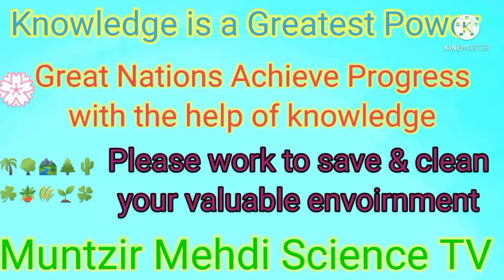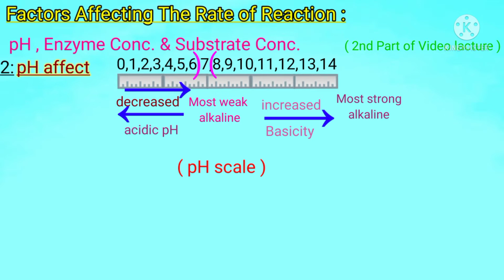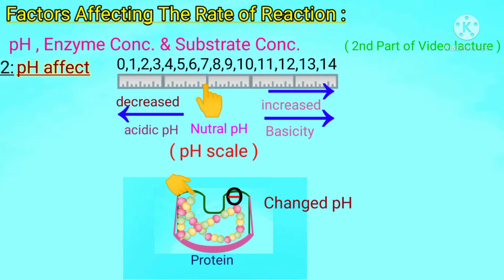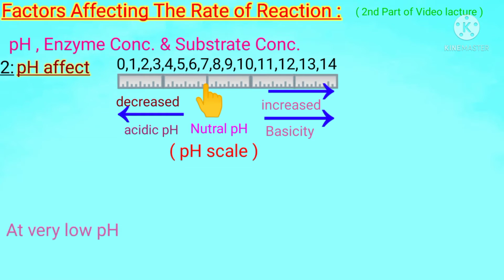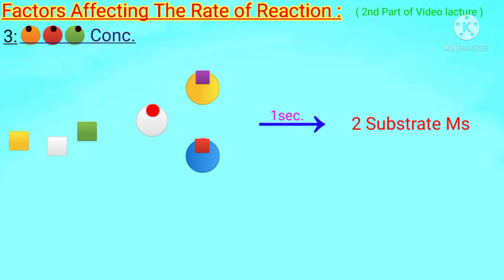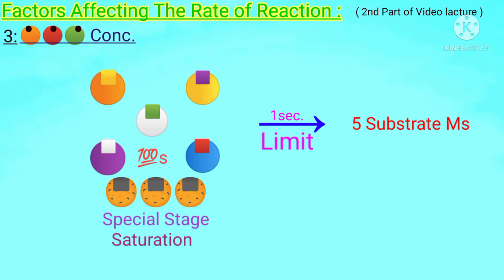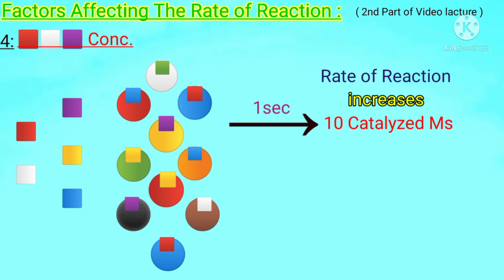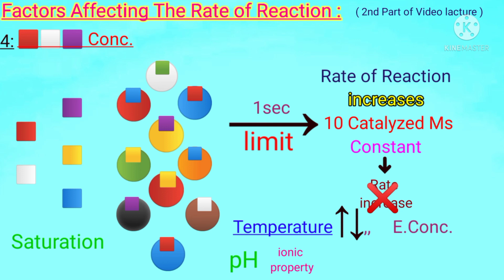Factors Affecting The Rate of Reaction.2nd Part. pH, Enzyme's Conc.& Substrate Conc. Saturation....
#:.   The Factors Affecting The Rate of The Reaction           ( 2nd Part of video lacture of Enzyme's chapter).                                             #:.    Remaining 3 Factors like pH , Enzyme's Concentration & Substrate Concentration.      #:.  Saturation & Denaturation Concepts.         #:   What is meant by saturation of the Enzymes ?& What is meant by the Denaturation of the Enzyme's amino acids ?  #:.    What is the basic Relationship between the pH & the Enzymes ?                      #:.    What is the basic Relationship between the Enzyme's Concentration & the Enzymes ?                                                              #:.     What is the basic Relationship between the Substrate Concentration & the Enzymes ?                                                            #:.      What doess the basic influence of the  different factors upon the activity of the Enzymes  during Enzyme's Action ?                   #:.    Muntzir Mehdi science TV( You tube).